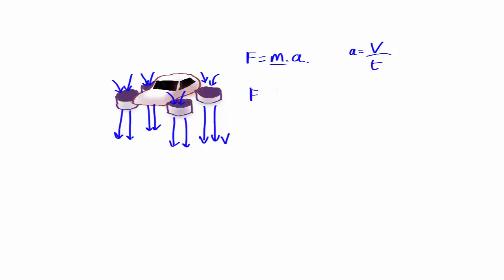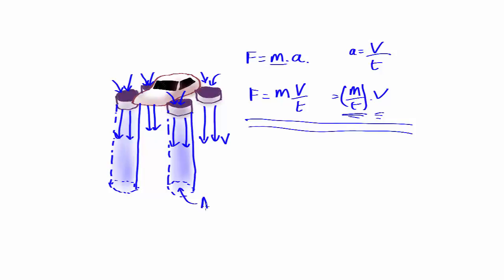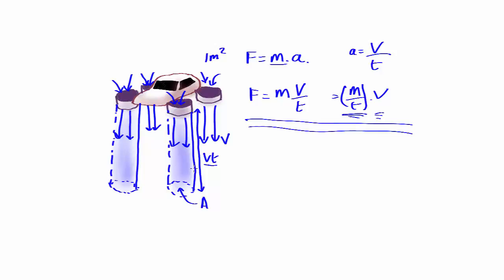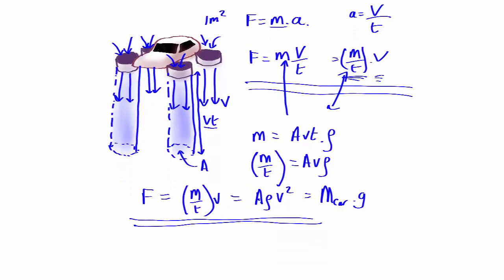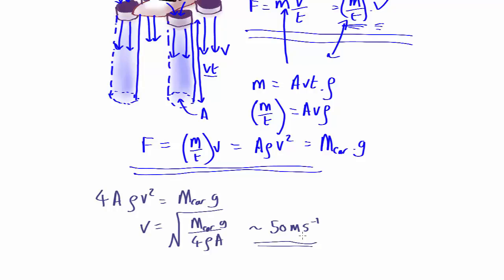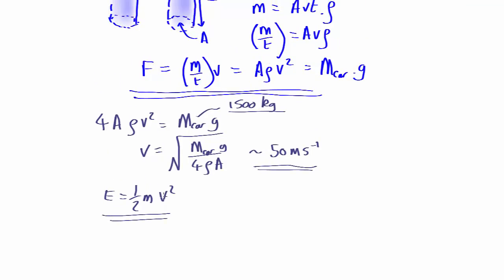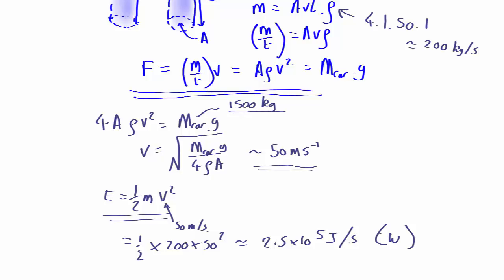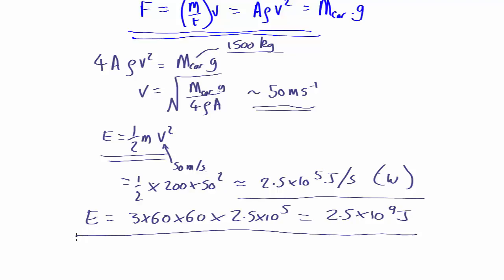NL2.08 How Much Air?